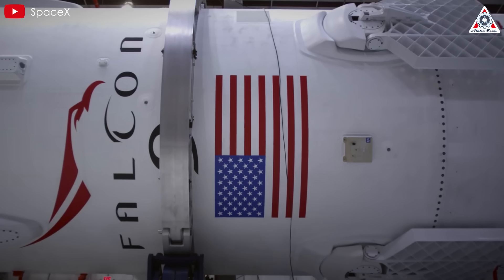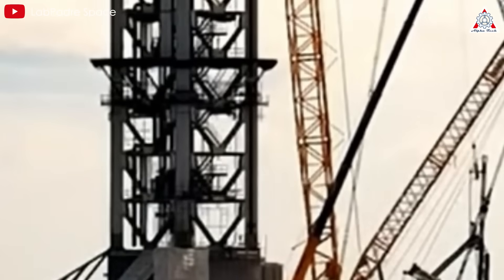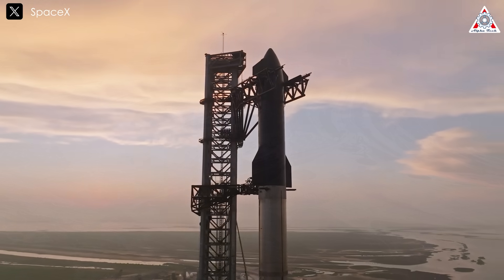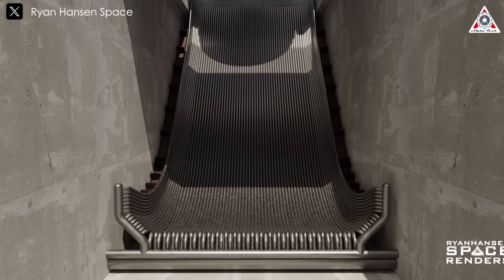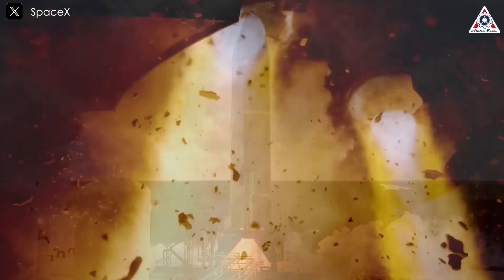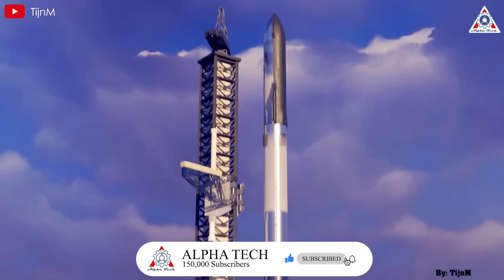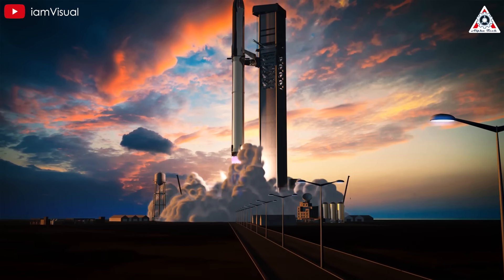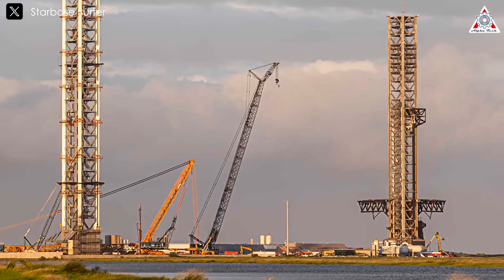SpaceX's Major NEW Launchpad CHANGES "Double FRAME Bucket" to prevent 33 engines.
0:00-0:25: Intro
0:26-3:14: NEW Launchpad CHANGES
3:15-9:06:Why?
Sources of image & video:
Flexibility and versatility in all situations are at the forefront of SpaceX's development strategy in the space industry. It’s clear that the company is not only applying these principles to its rockets but also to the ground infrastructure it is building, such as Launch Pad B. Right now, at the new launch pad, SpaceX and Elon Musk are implementing an unprecedented improvement: the dual flame bucket!
Let’s find out on today’s episode of Alpha Tech:
The new construction project SpaceX is building next to launch pad A is drawing special attention from many people. This is understandable, as this is not only a launch pad designed and upgraded in a completely different way from SpaceX’s previous pads but also stands out compared to all other rocket launch pads currently in the world.
Plans for the second launch site at Starbase include two main components: the Mechazilla tower and a fixed flame trench. While the Mechazilla tower seems to have completed its outer structure, the ground infrastructure—especially the flame trench—has only recently started showing significant progress.
SpaceX’s engineering teams are using specialized machinery to dig the trench. This process isn’t merely about moving soil—they are carefully placing rebar to reinforce the concrete structure, ensuring the launch pad can withstand multiple consecutive launches.
However, a major challenge at Starbase is the groundwater level, which is very close to sea level. This not only complicates the excavation process but also impacts the overall stability of the structure. Engineers must implement additional technical solutions to prevent water from seeping in and weakening the durability of the structure.
Hopefully, it will reach its final depth in the next few weeks, at which point we’ll have a clearer understanding of this remarkable piece of SpaceX’s infrastructure. Really looking forward to it!